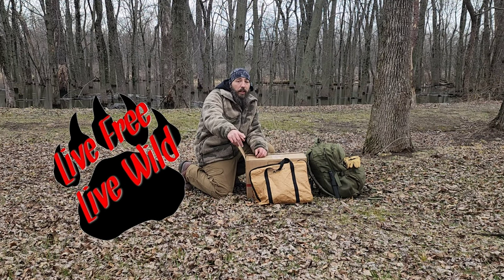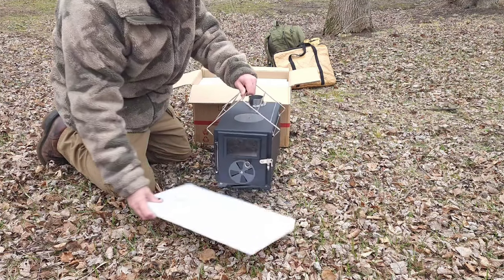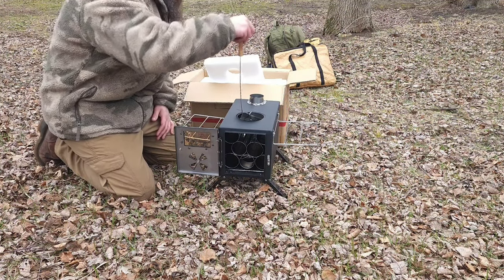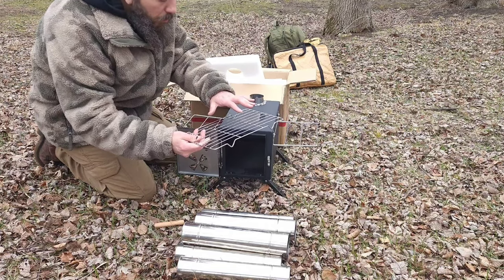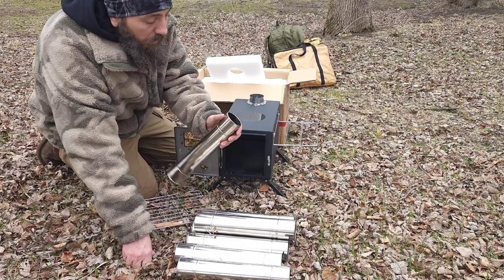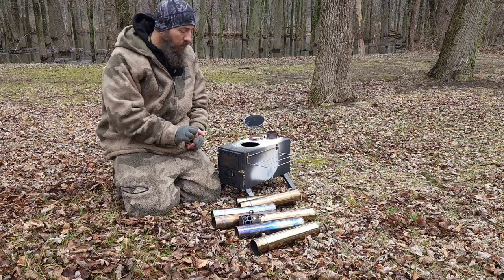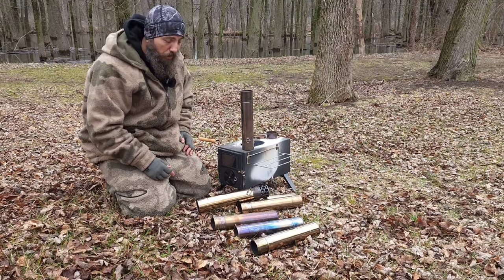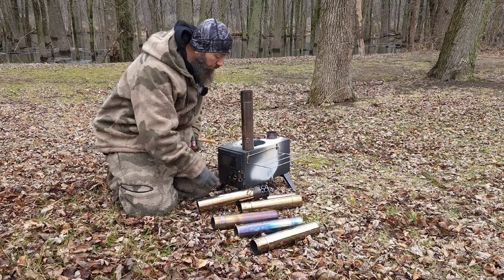Reviewing the cheapest hot tent stove on Amazon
Quick review on the cheapest hot tent stove found on Amazon

p.o.box 230
Whiting, IN
46394